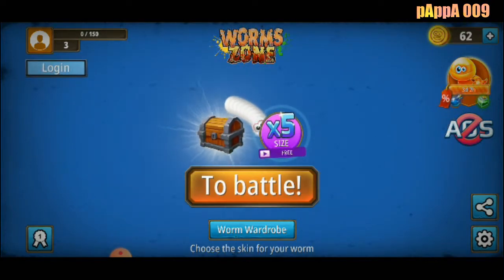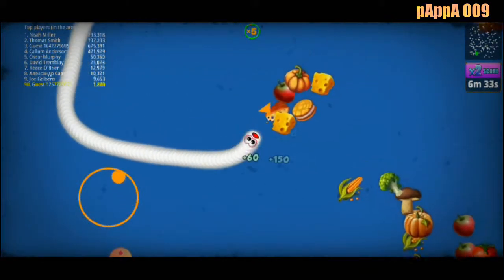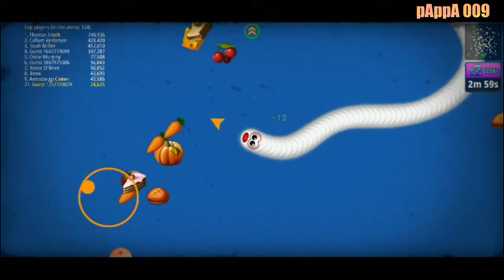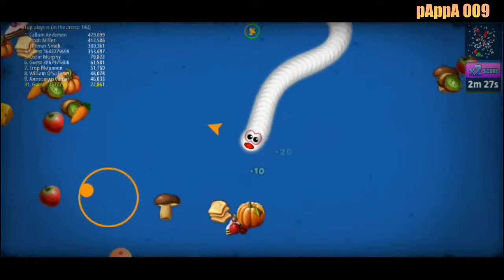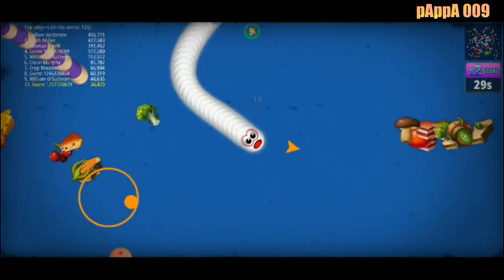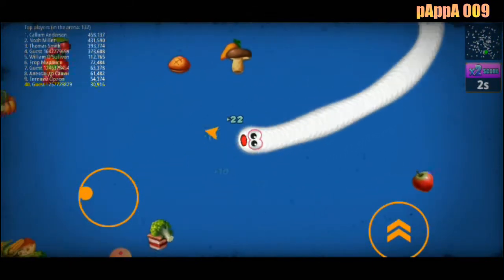Worms Zone Again ! On Eid Day ! Learning Tips & Tricks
Learning This Worms Zone Tricks ! And Give Me Some Free Tips ! Feel like Need to improve on this game.
Coz This Game is Something Like DrugS !
So Much Addictive like League of Legends !
xD

Worms Zone New player
Worms Zone Gaming video
Worm zone Gameplay
worm zone pAppA
Learning Worm zone
Tips and Tricks Worms zone
Worms Zone Tricks
Worms Zone Tricks
Mobile games
Android Games 2020
Android Game Worms Zone !
Android game Worms Zone gameplay
Android Games 2020 gameplay
Worms Zone Tips & Tricks Learning
Tips And Tricks Learning
Worms Zone Really Fun !

Worms Zone Love

Worms Zone Fun

Worms Zone Trying

Worms Zone Trying pAppA

Tips & Tricks Learning pAppA 009

pAppA 009 -